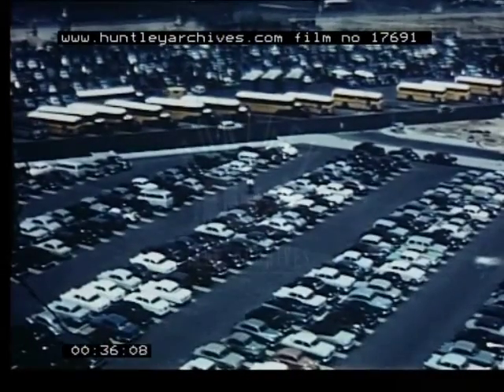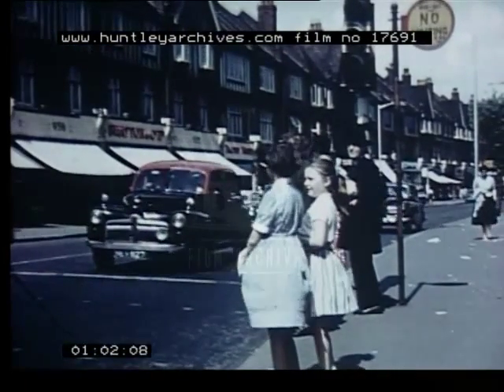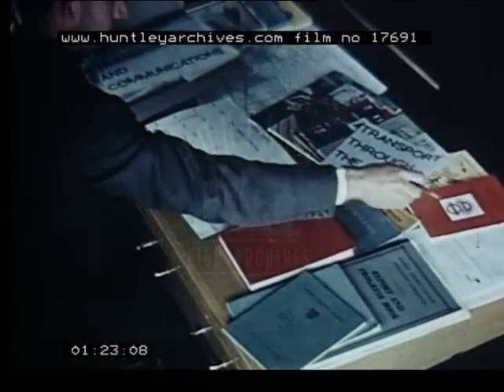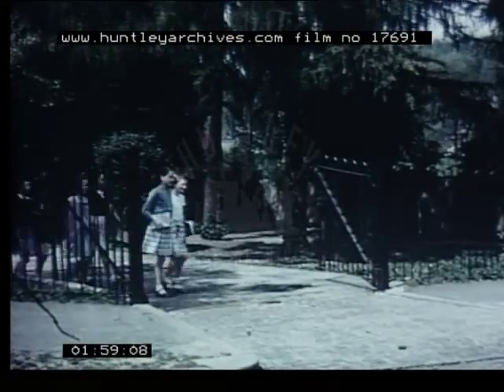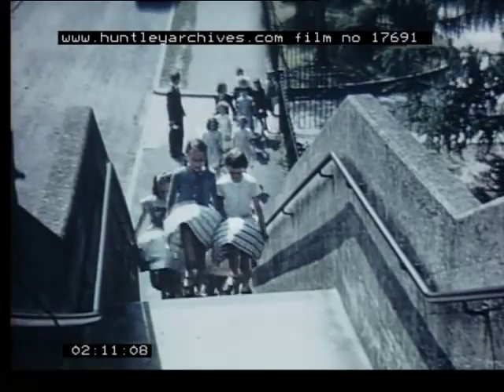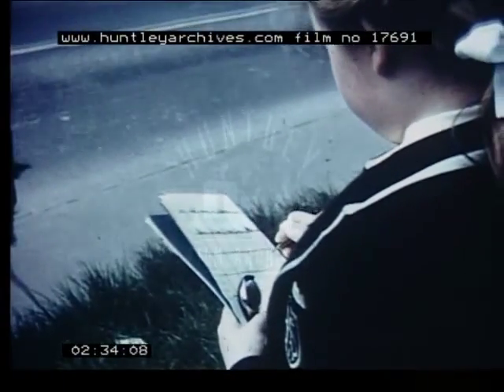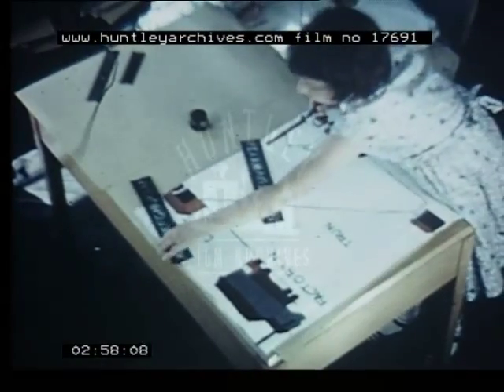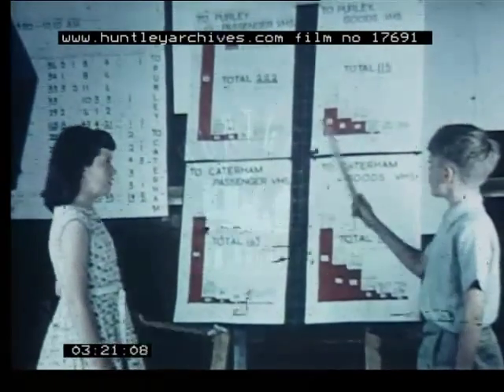Surrey, Kenley County Primary School, 1950's - Film 17691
Surrey, Kenley County Primary School. Airport and BOAC jet. Steam engine. Road traffic including a three wheeled car. Purley Corner. Children at play. School transport project. Kids do a traffic survey on the A22 and count vehicles. Other children check up on buses. Back in the classroom doing visual aids etc.